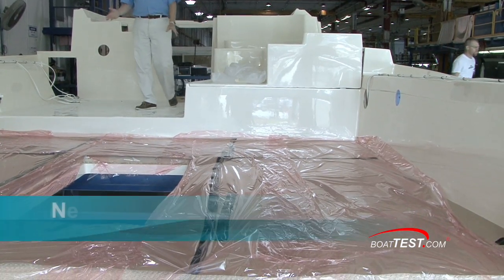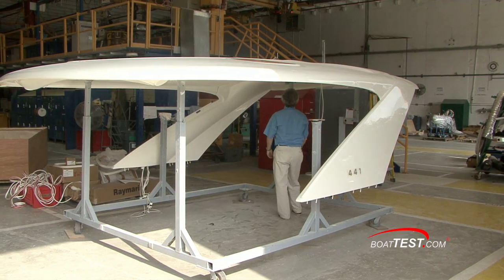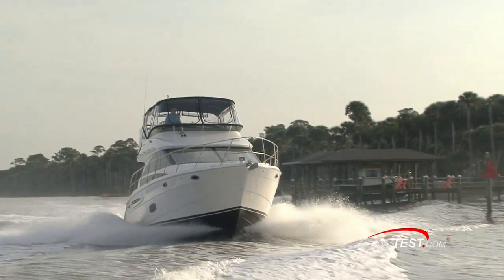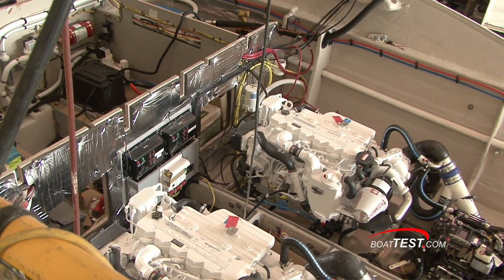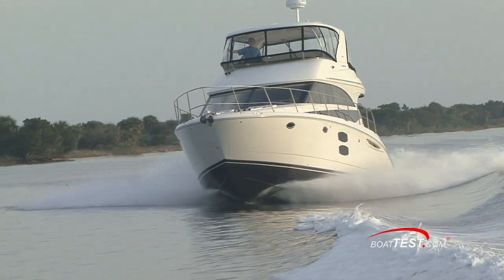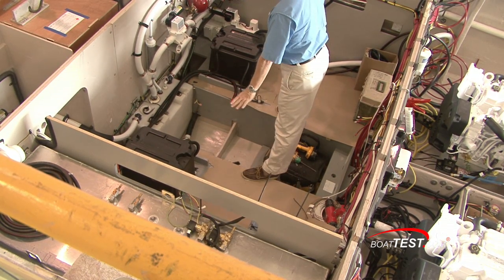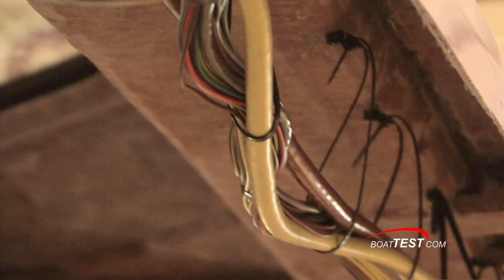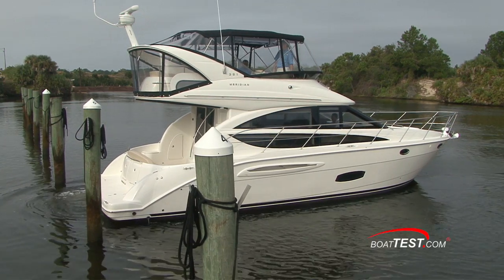Meridian Yachts Factory Tour Part 1 - Hull and Components - By BoatTest.com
for more detail about Meridian Yachts reviews and captain reports of a sepcefic Meridian Yachts model, goto